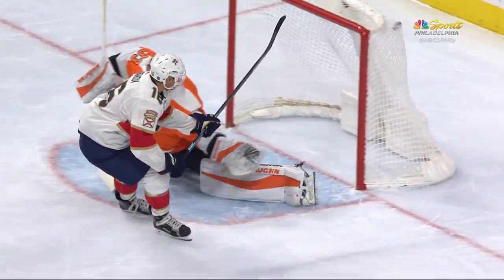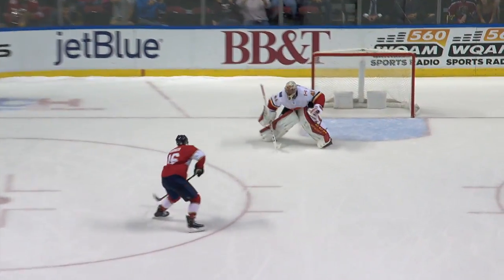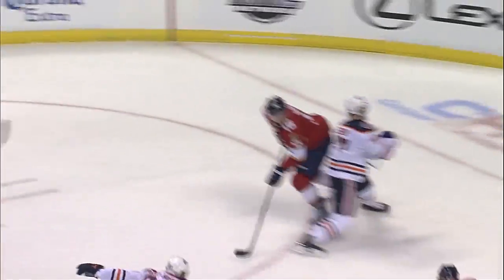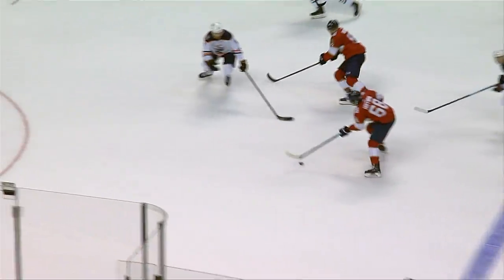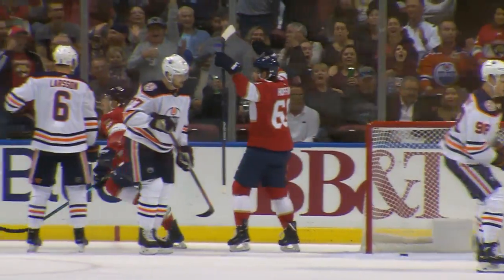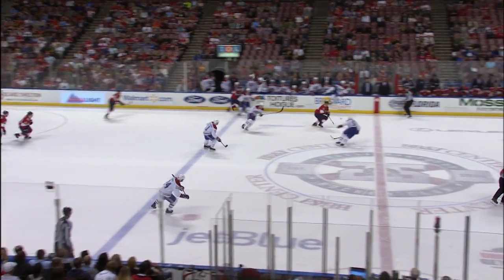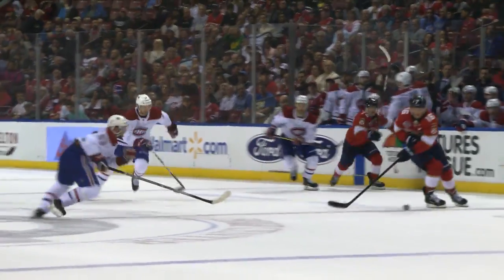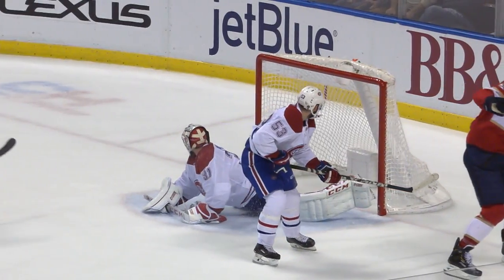Top 10 Aleksander Barkov plays from 2018-19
We count down the top ten highlight-reel plays in 2018-19 from Florida Panthers star Aleksander Barkov

Feeling social?